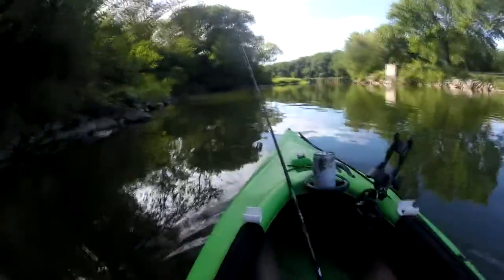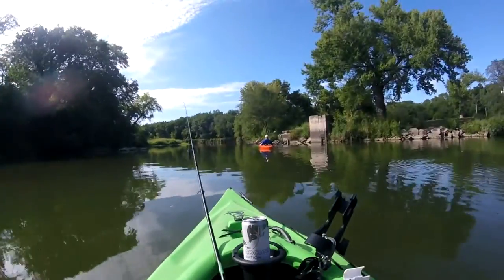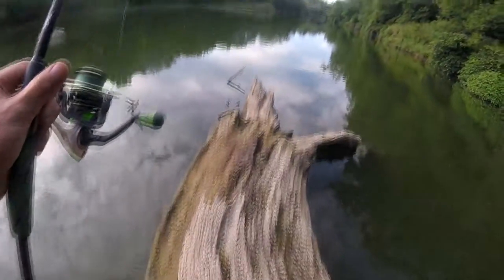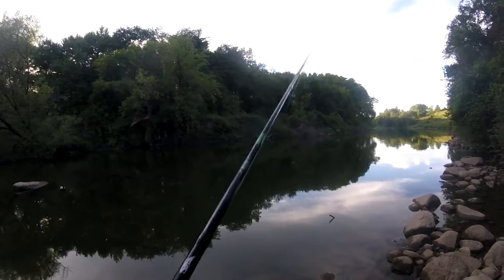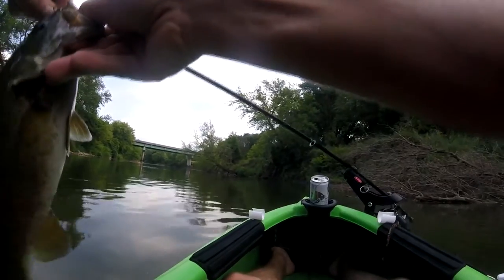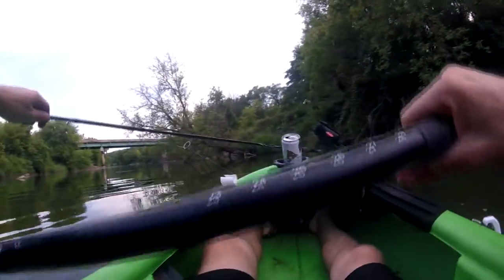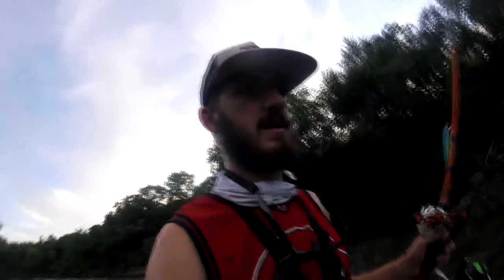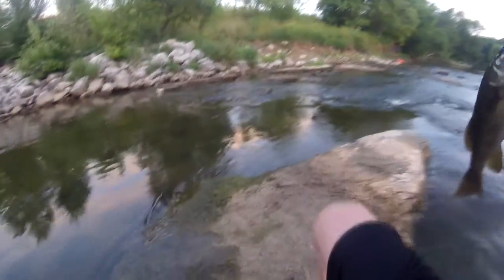Found a River Loaded with Smallmouth!!!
Whats up guys! I'm an Amateur Tournament fisherman who wants to bring you quality videos from How-to's to daily style fishing vlogs!
Make sure to check me out on Facebook, Instagram, Twitter, and Twitch!!
Gear used:
1987 Bass Tracker Tournament TX-17
10ft SunDolphin Aruba Kayak
Lews Xfinity Speed Reels
Misc. Rods
FIsh Safe and Fish Often!!!